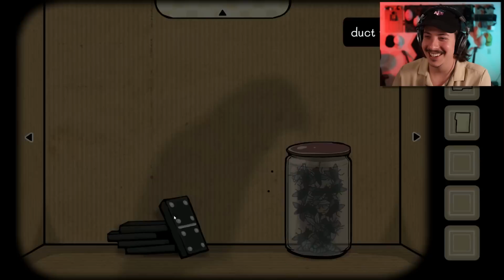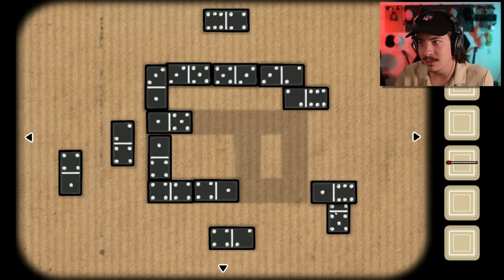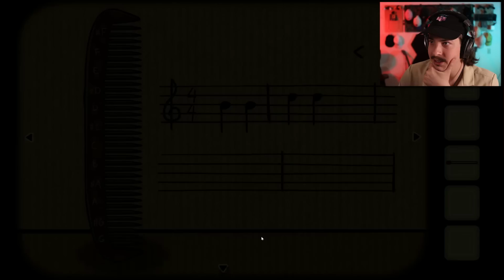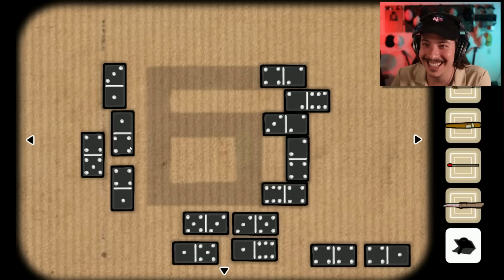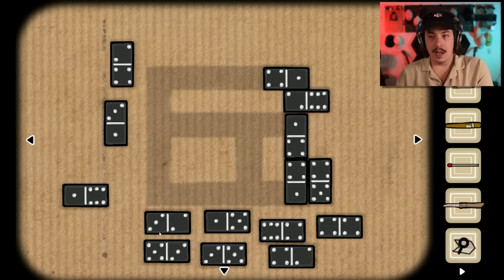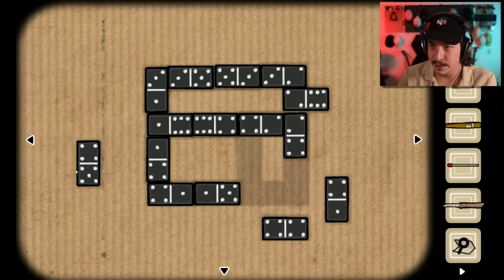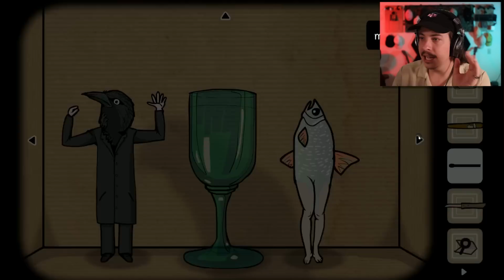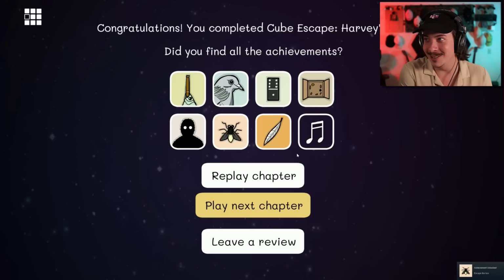THIS PUZZLE ROTTED MY BRAIN 🥲 | Cube Escape: Harvey's Box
Who knew dominos puzzles would be this difficult!!